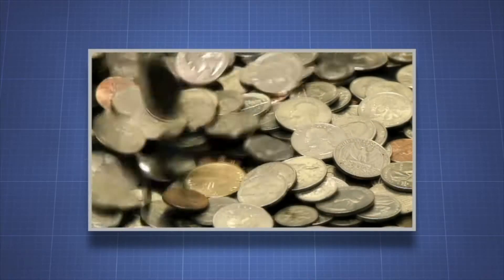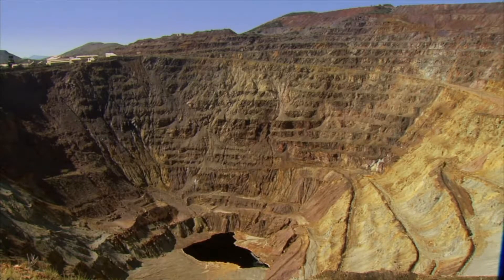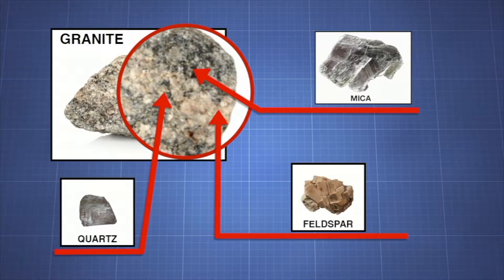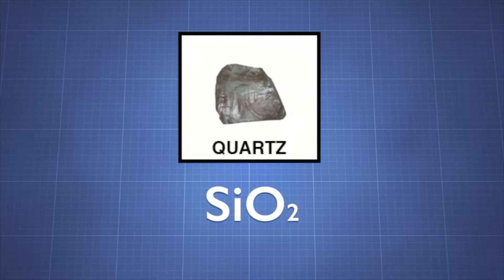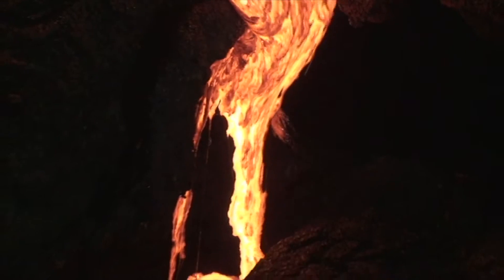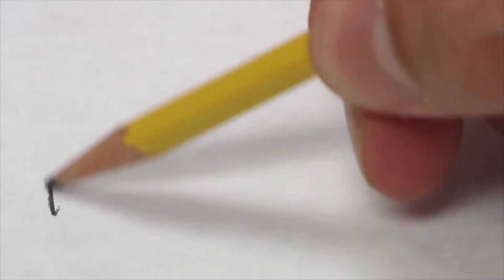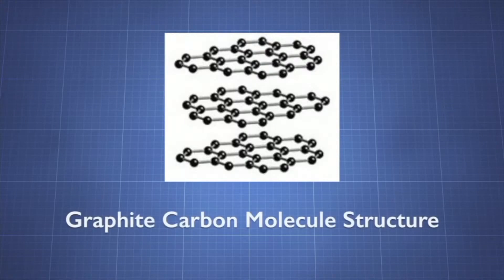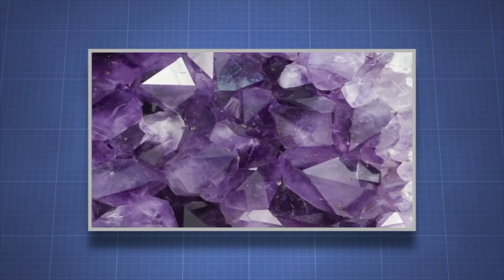Why Everyone Needs Rocks and Minerals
A mineral is, broadly speaking, a solid chemical compound that occurs naturally in pure form. Minerals are most commonly associated with rocks due to the presence of minerals within rocks. These rocks may consist of one type of mineral, or may be an aggregate of two or more different types of minerals, spacially segregated into distinct phases. Compounds that occur only in living beings are usually excluded, but some minerals are often biogenic (such as calcite) or are organic compounds in the sense of chemistry (such as mellite). Moreover, living beings often synthesize inorganic minerals (such as hydroxylapatite) that also occur in rocks.

In geology and mineralogy, the term "mineral" is usually reserved for mineral species: crystalline compounds with a fairly well-defined chemical composition and a specific crystal structure. Minerals without a definite crystalline structure, such as opal or obsidian, are then more properly called mineraloids. If a chemical compound may occur naturally with different crystal structures, each structure is considered different mineral species. Thus, for example, quartz and stishovite are two different minerals consisting of the same compound, silicon dioxide.

The International Mineralogical Association (IMA) is the world's premier standard body for the definition and nomenclature of mineral species. As of November 2018, the IMA recognizes 5,413 official mineral species. out of more than 5,500 proposed or traditional ones.

The chemical composition of a named mineral species may vary somewhat by the inclusion of small amounts of impurities. Specific varieties of a species sometimes have conventional or official names of their own. For example, amethyst is a purple variety of the mineral species quartz. Some mineral species can have variable proportions of two or more chemical elements that occupy equivalent positions in the mineral's structure; for example, the formula of mackinawite is given as (Fe,Ni)
9S
8, meaning Fe
xNi
9-xS
8, where x is a variable number between 0 and 9. Sometimes a mineral with variable composition is split into separate species, more or less arbitrarily, forming a mineral group; that is the case of the silicates Ca
xMg
yFe
2-x-ySiO
4, the olivine group.

Besides the essential chemical composition and crystal structure, the description of a mineral species usually includes its common physical properties such as habit, hardness, luster, diaphaneity, color, streak, tenacity, cleavage, fracture, parting, specific gravity, magnetism, fluorescence, radioactivity, as well as its taste or smell and its reaction to acid.

Minerals are classified by key chemical constituents; the two dominant systems are the Dana classification and the Strunz classification. Silicate minerals comprise approximately 90% of the Earth's crust. Other important mineral groups include the native elements, sulfides, oxides, halides, carbonates, sulfates, and phosphates.